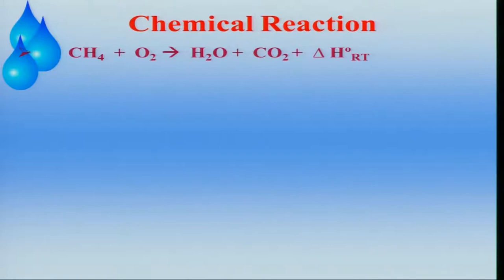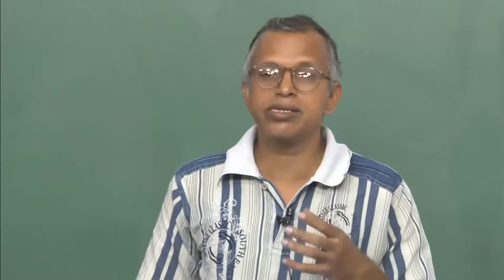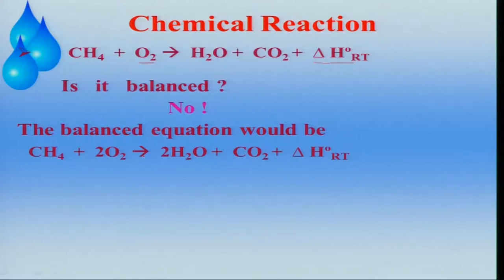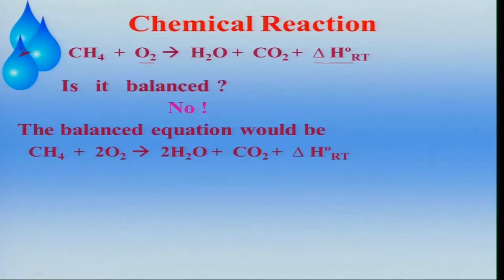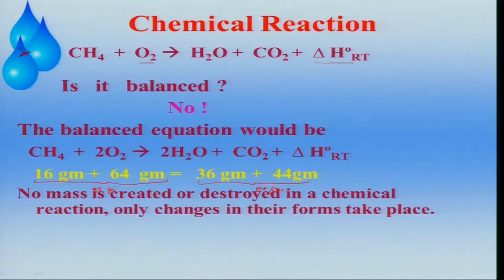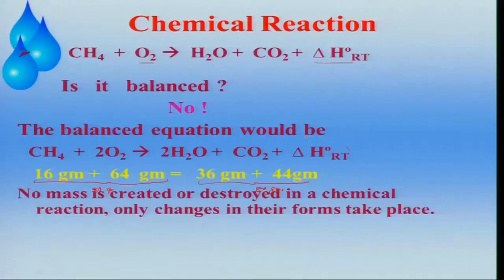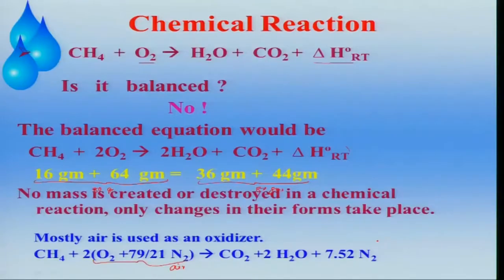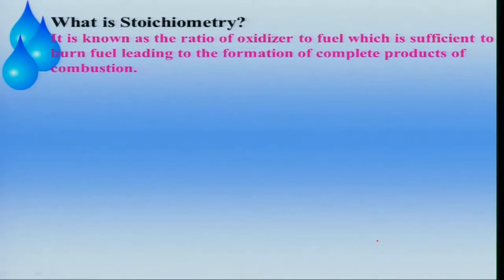Lec 17: Fundamentals of Aerospace Propulsion